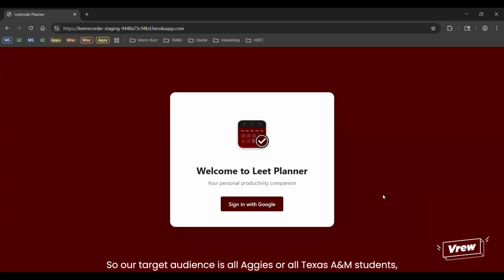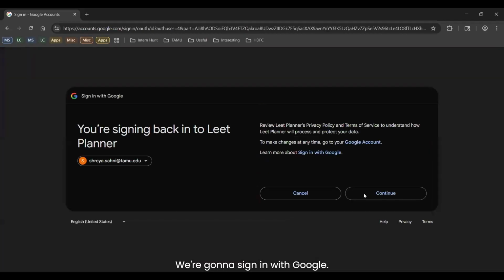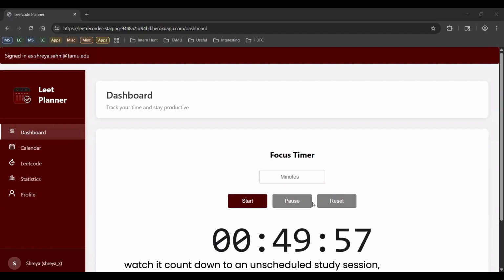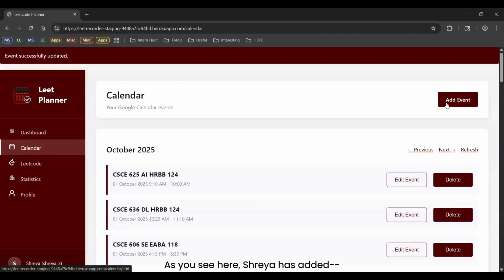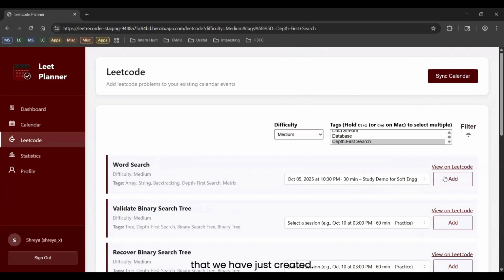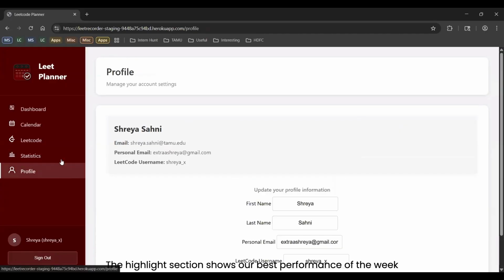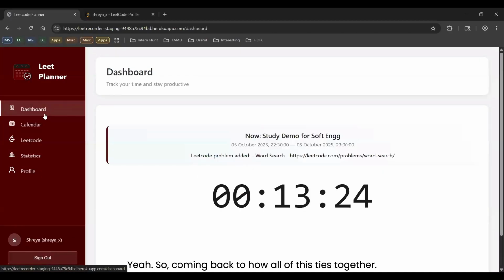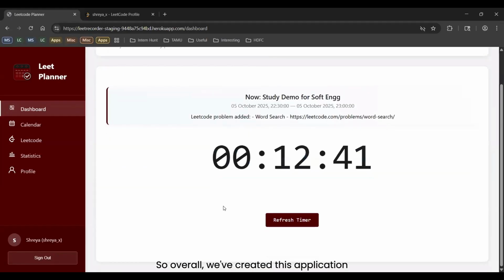CSCE 606 Project 5 Demonstration